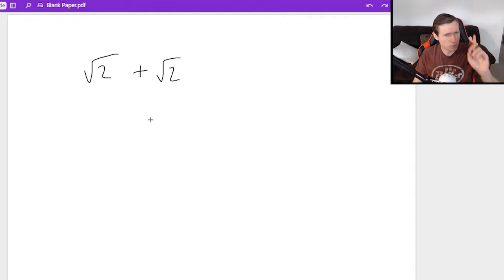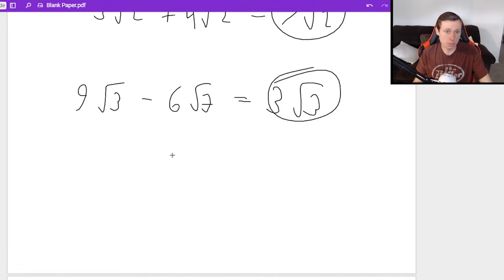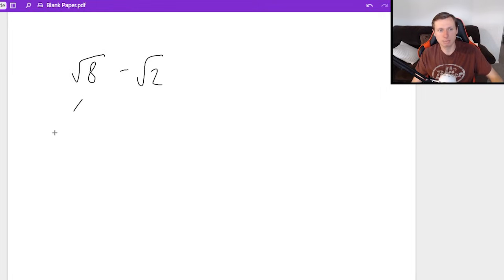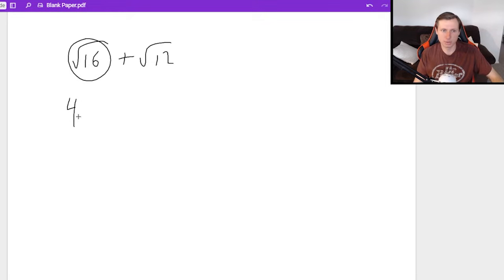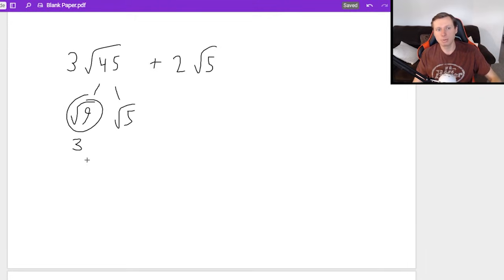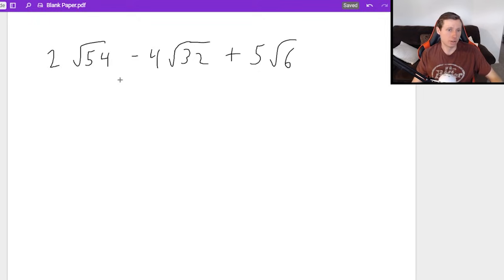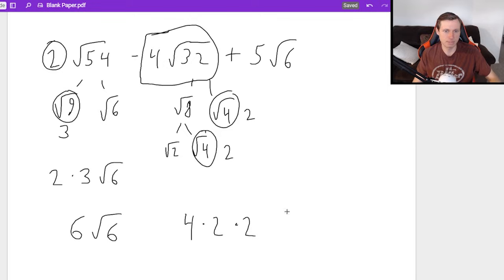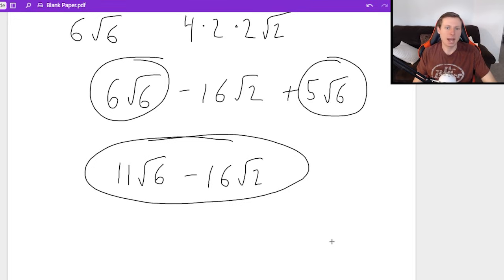Adding and Subtracting Square Roots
I explain how to add and subtract numbers with square roots (Algebra I and II)